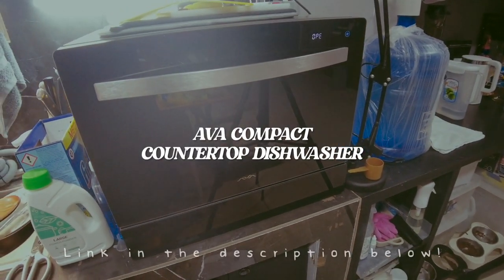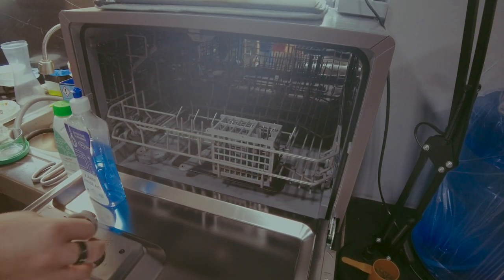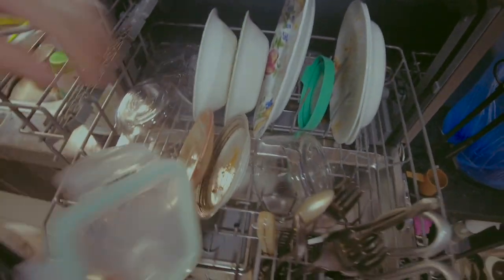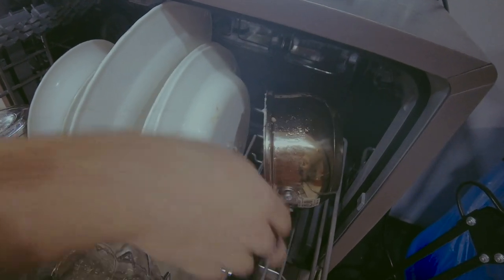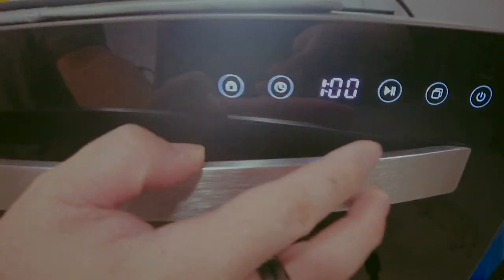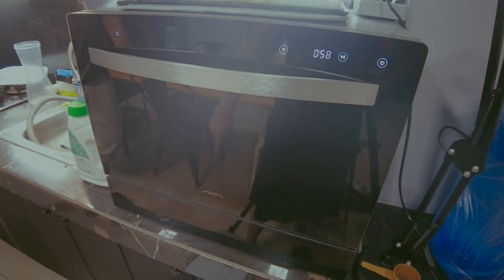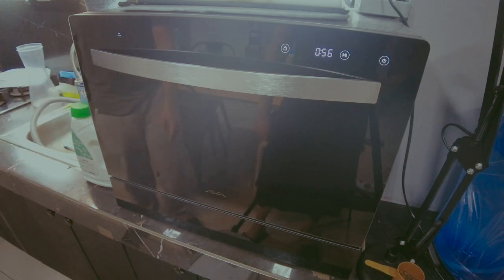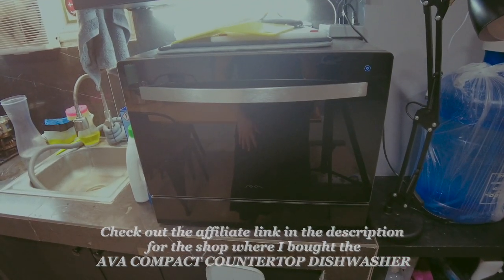AVA COMPACT COUNTERTOP DISHWASHER | LAZADA PHILIPPINES